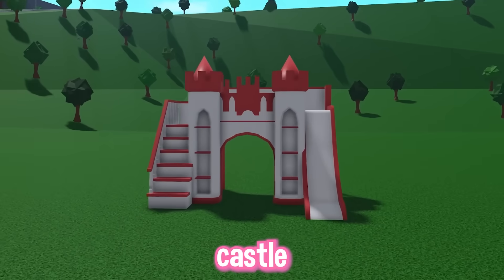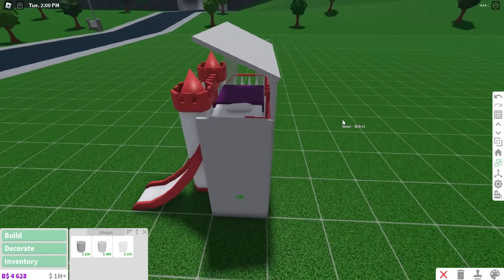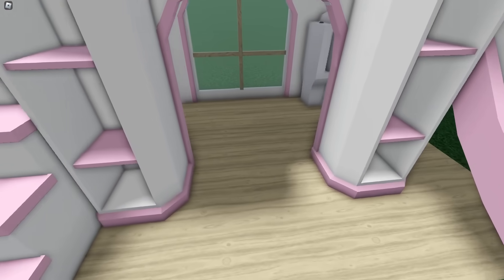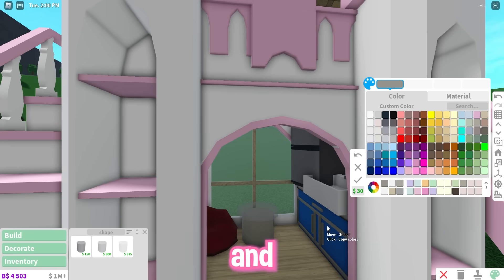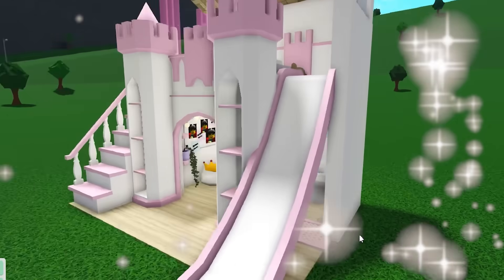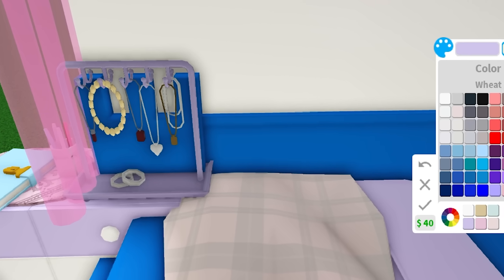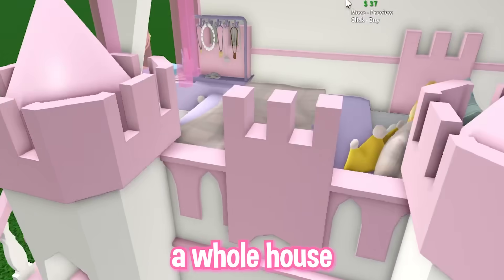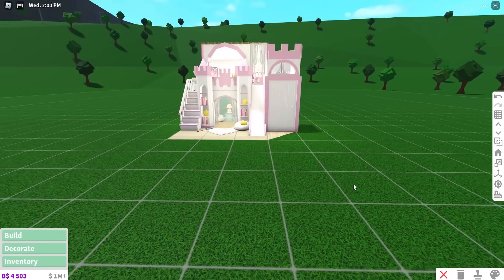Making a CASTLE BED into a HOUSE in Bloxburg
i attempted Making a CASTLE BED into a HOUSE in Bloxburg .. it turned out PRETTY GOOD?!

🌿» irl panda plush

⭐ Use Starcode "PANDAWANDA" when buying Robux or Premium!
By using this code, I receive a small percentage of your purchase! Thank you for supporting me💕🌿